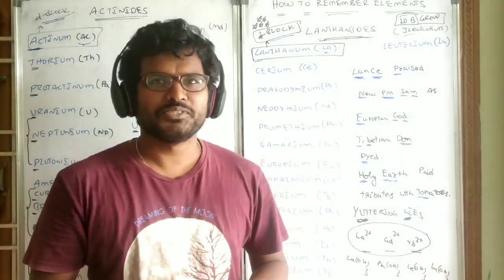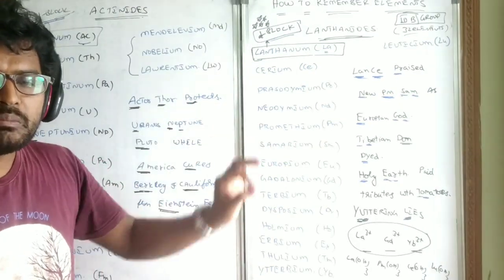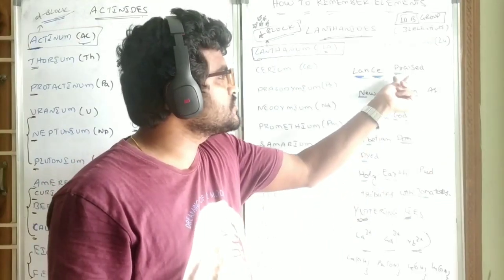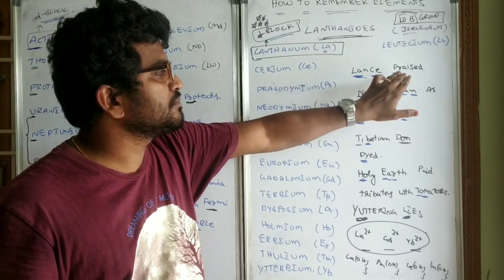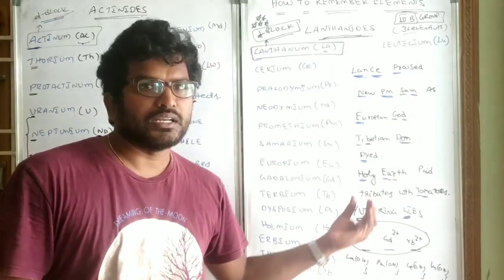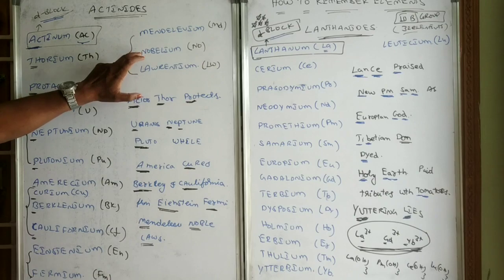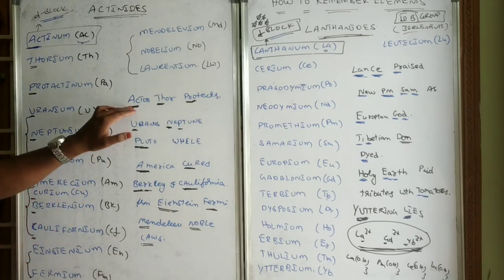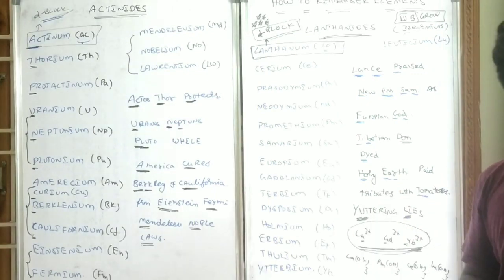Lanthanides and actinides mnemonic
All f block elements can be easily remembered with this video